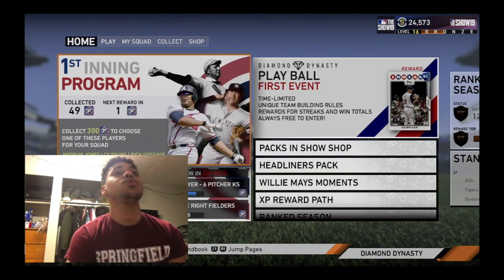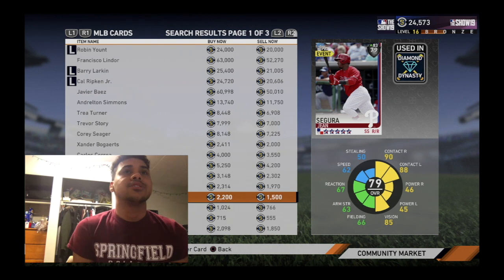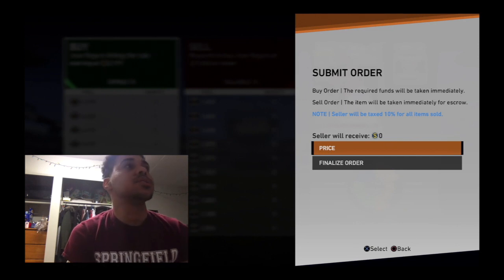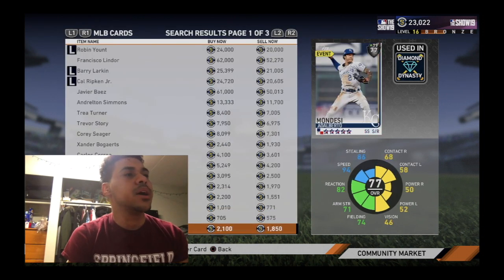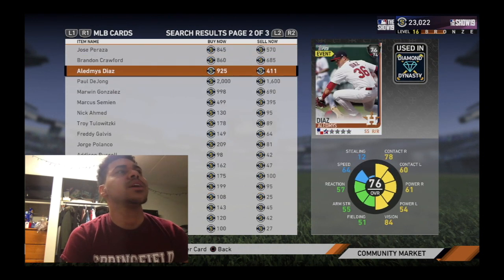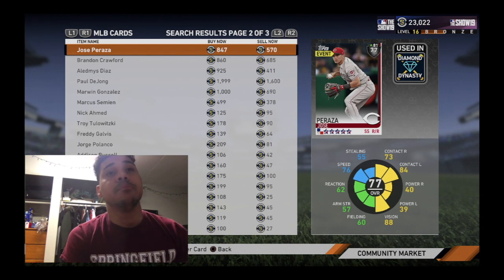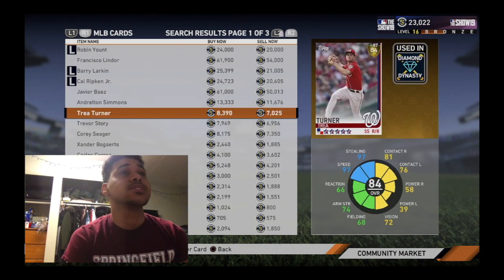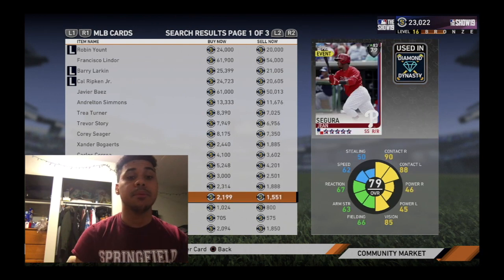Quickest Method To Make STUBS FAST In MLB The Show 19!! (Tips & Tutorial)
Quickest Method To Make STUBS FAST In MLB The Show 19!! (Tips & Tutorial) In this video I show how to make quick STUBS in MLB THE SHOW 19!!

PSN: Firewolfpower